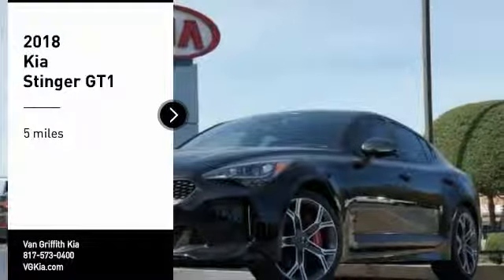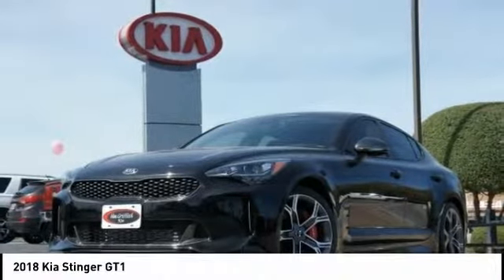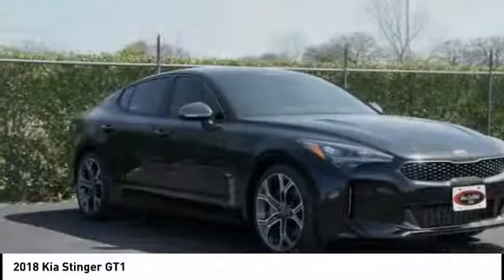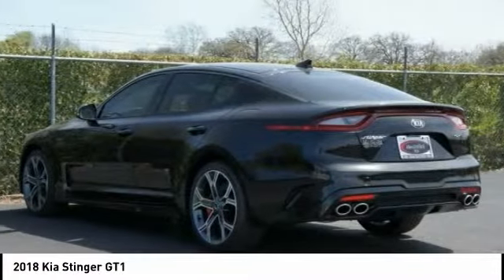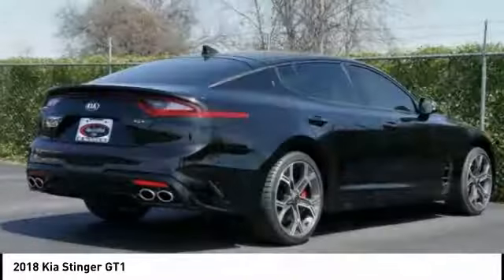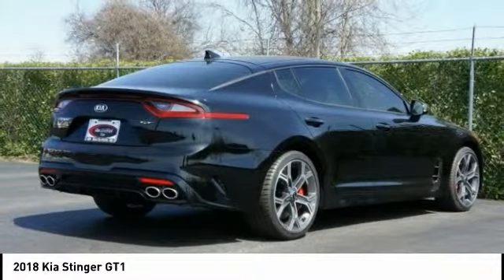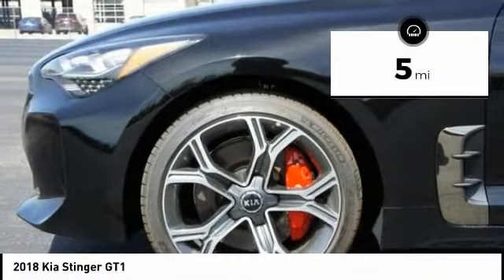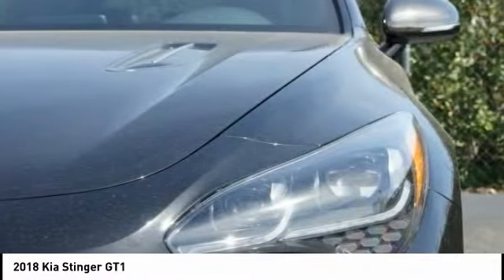2018 Kia Stinger Granbury Granbury 018070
2018 Kia Stinger GT1